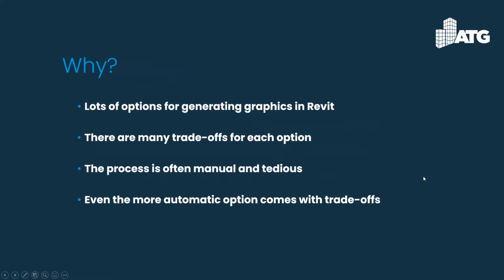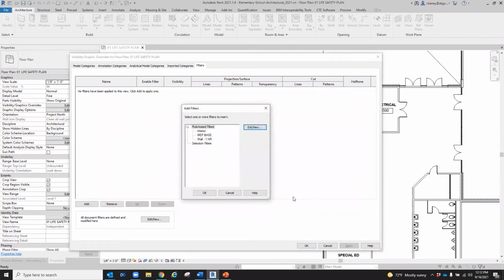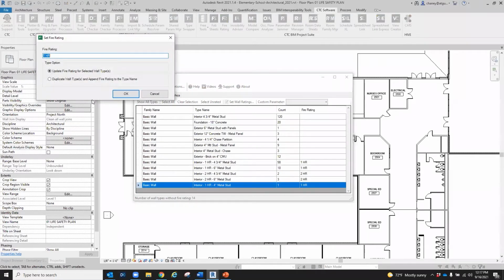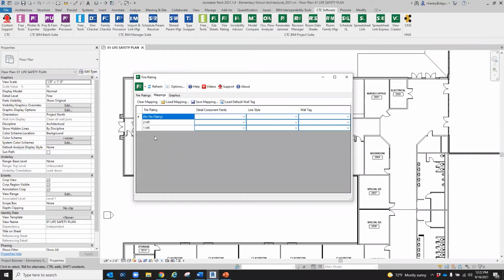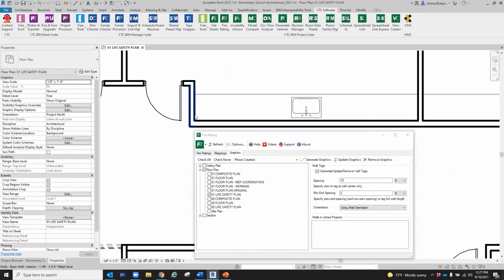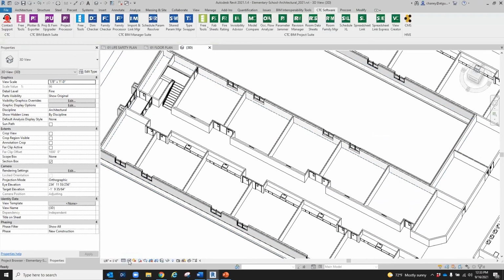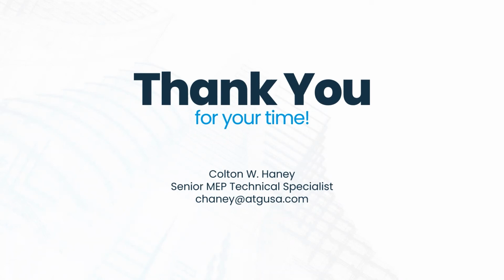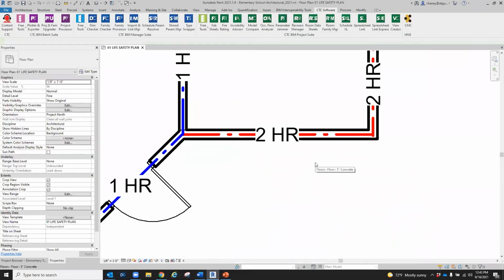Fire Rating: These Graphics are Fire!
Handling Fire Rated walls in Revit can present a challenge. You can overcome these challenges with Fire Rating tool from CTC. See how you can take advantage of a simplified user interface to remove the challenges from fire rated walls in Revit.

Learning Objectives:

• Discuss different methods of applying graphics to fire rated walls in Revit.
• Learn what Fire Rating is and what it can do.
• Learn how the Fire Rating user interface works.
• Use Fire Rating to quickly and easily apply graphics to fire rated walls.